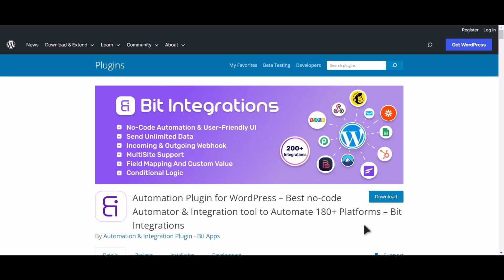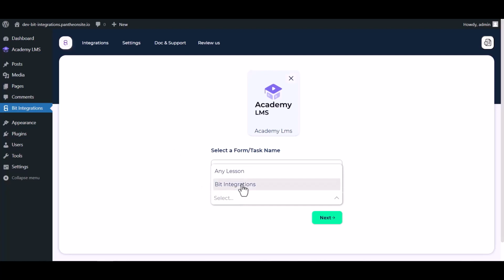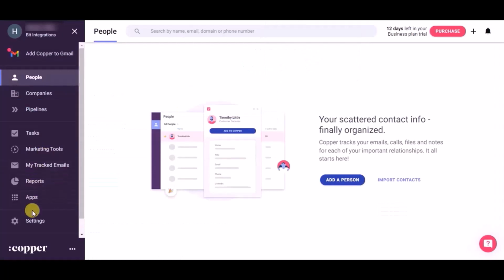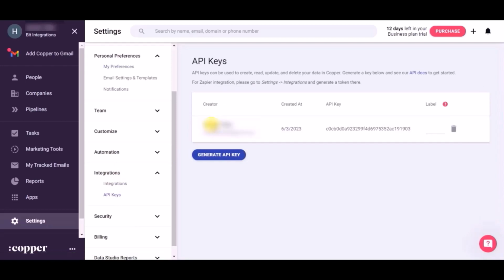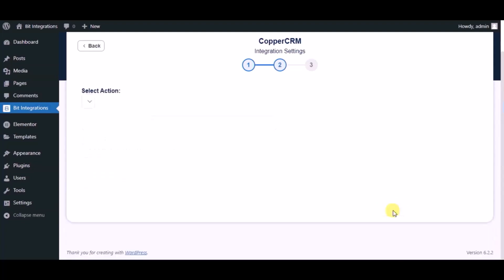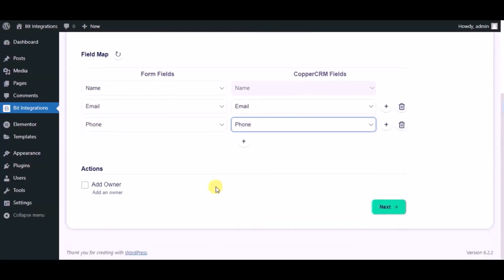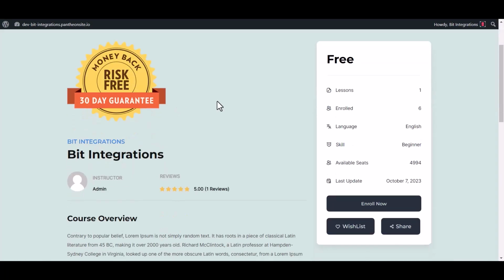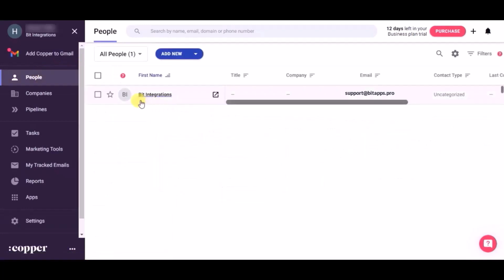Integrating Academy LMS with Copper CRM | Step-by-Step Tutorial | Bit Integrations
📌 Discover a seamless way to enhance your customer relationship management with optimized online forms! Our latest tutorial showcases how to effortlessly integrate Academy LMS with Copper CRM, a robust CRM platform designed to elevate interactions and streamline customer data management.

In this step-by-step guide, we demonstrate the process of connecting Academy LMS with Copper CRM, enabling you to capture valuable leads, manage contacts, and foster meaningful customer relationships effortlessly.

Key Topics Covered:
✅ Integration of Academy LMS with Copper CRM using Bit Integrations WordPress plugin.

Whether you're a business owner, marketer, or CRM enthusiast, this integration offers you the opportunity to harmonize Academy LMS with Freshsales effortlessly. Watch the video now to enhance your lead management and CRM capabilities!